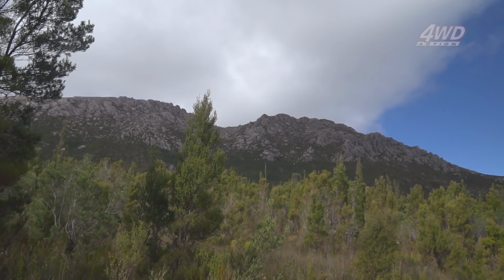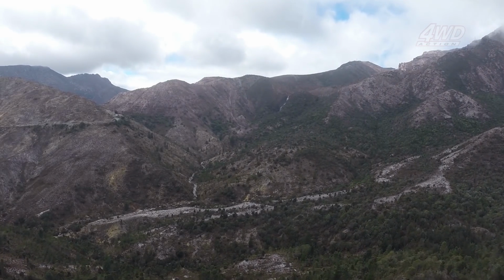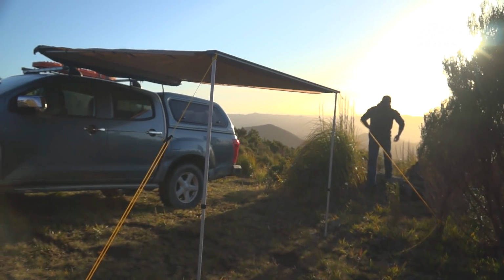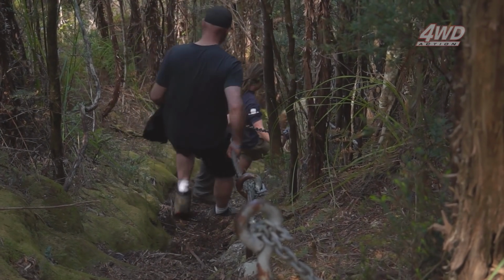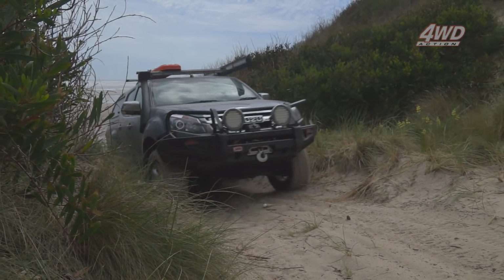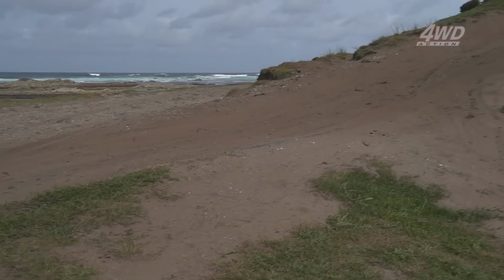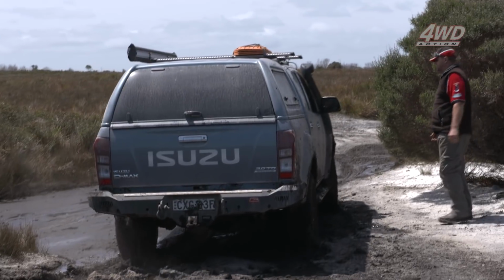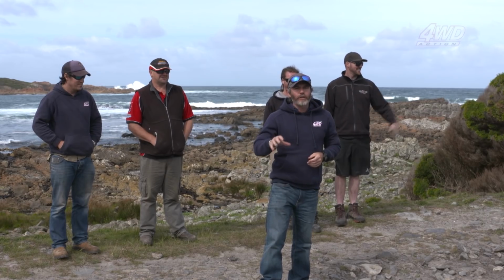WILD TASMANIA – Unforgettable 4WD Adventure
Prepare to be blown away. On this issue of 4WD Action, Shauno, Graham and the boys head high into the hills of Tassie’s west coast and discover a 4WD wilderness like they’ve never seen before. With epic mud tracks, absolute untouched mountainside, and wild and rugged beaches that give the east coast of Cape York a run for its money, Tasmania’s final frontier does not disappoint.

Spectacular campsites, pristine lakes and some of the steepest hill climbs you’ll find anywhere are just the beginning. As we dig deeper into the hidden hotspots of Tassie’s west coast, we discover more and more why those who’ve been there can’t stay away.